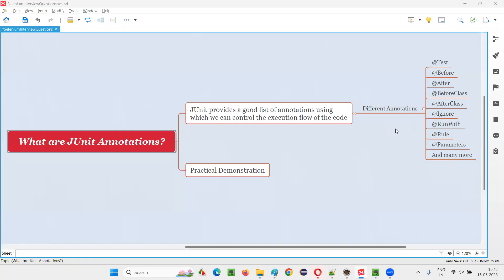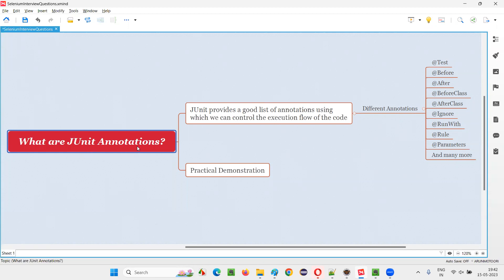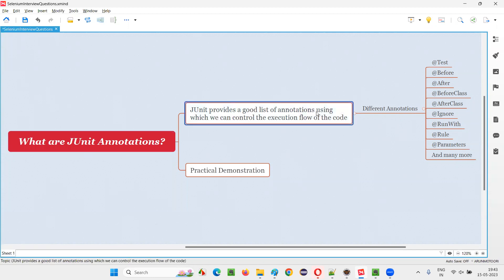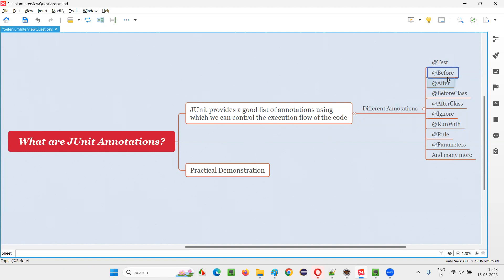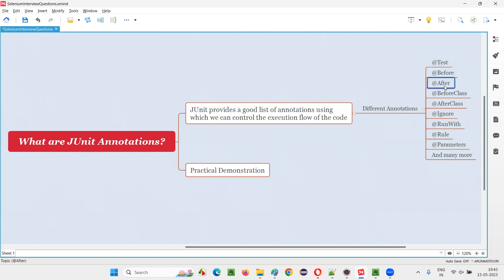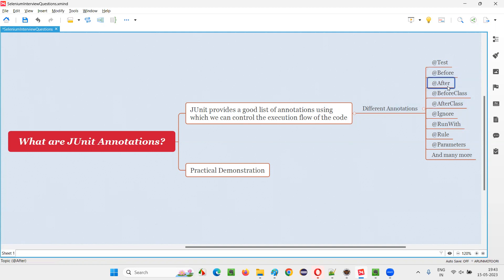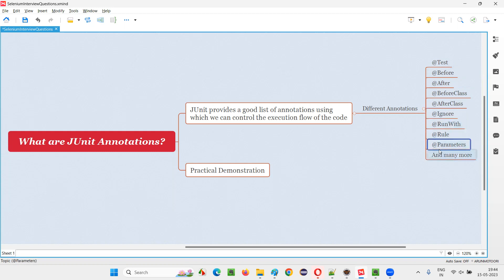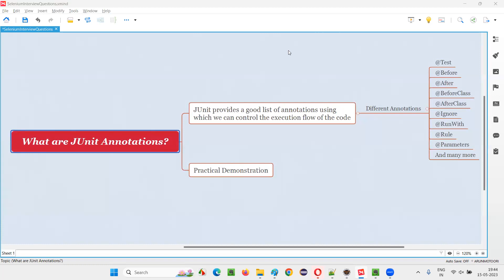What are JUnit Annotations (Selenium Interview Question #121)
In this session, I have answered one of the Selenium Interview Questions i.e. What are JUnit Annotations